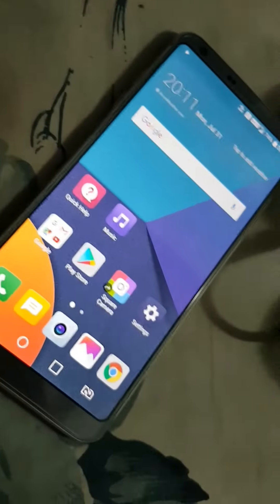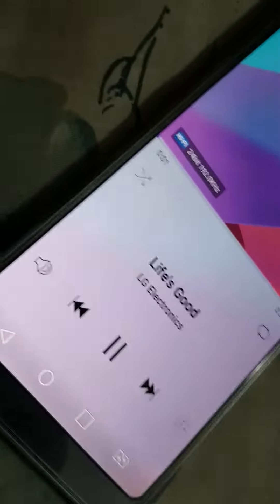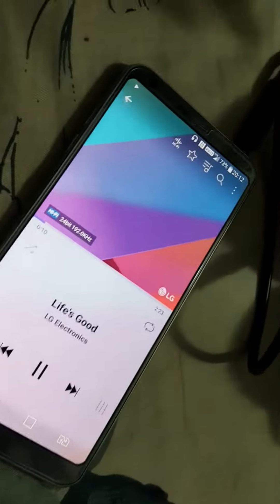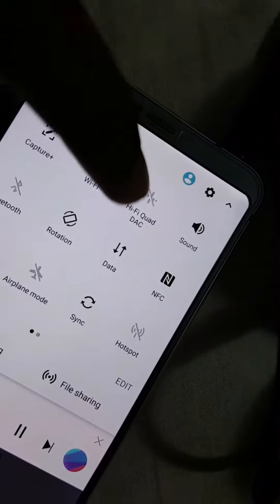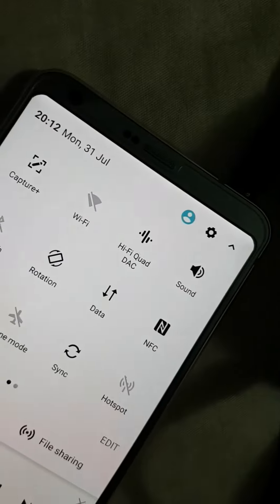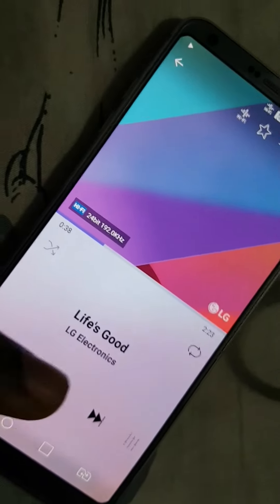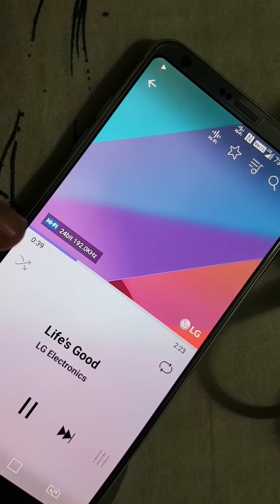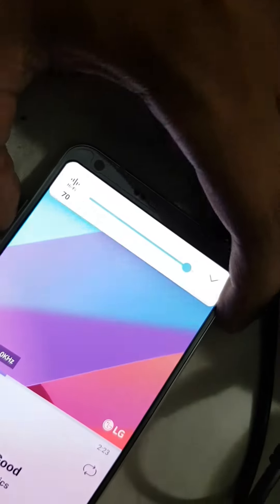LG G6 HiFi Dac DOA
Got the LG G6 870DS today through mail, everything was fine with the phone until I tried using the hifi dac with my ATH m50x. Sad to hear or not hear.
Sorry for portrait mode recording.